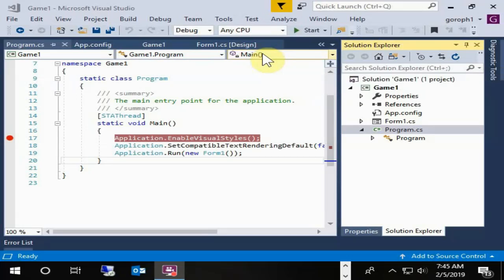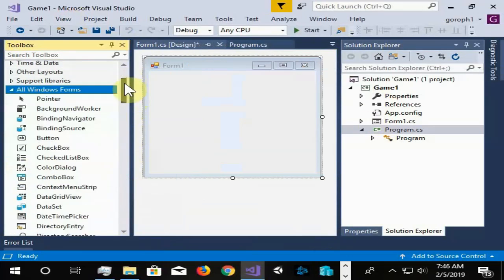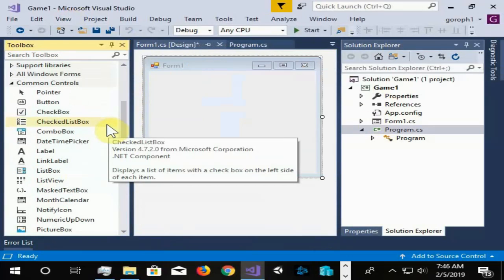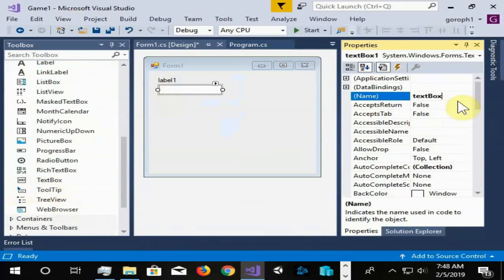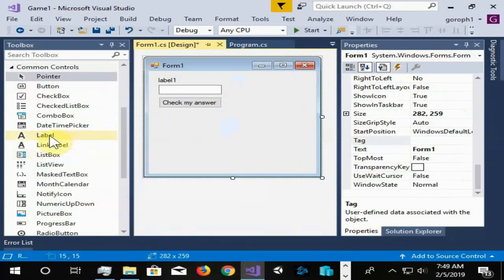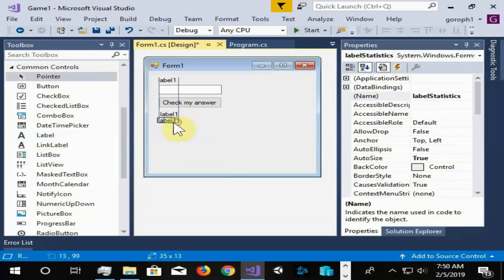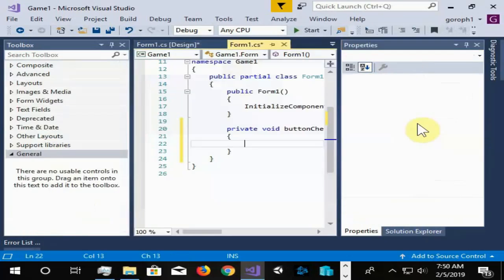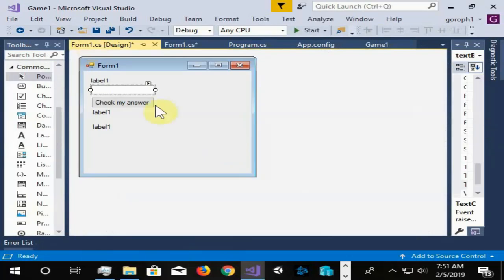2 Build the user Interface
Here We build the user interface for our math game

This is a course for beginners to learn C# forms programming through game design. In this series we will be building a simple 4 function math quiz we will be covering Decision Making, Looping, and Functions/Methods